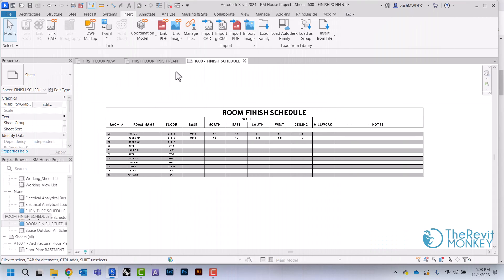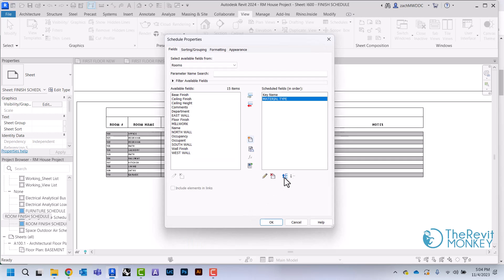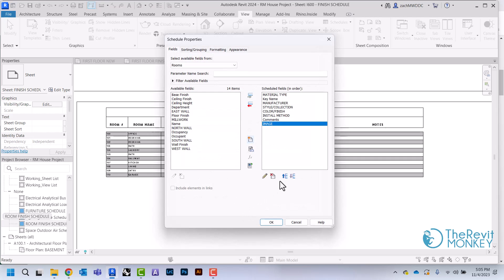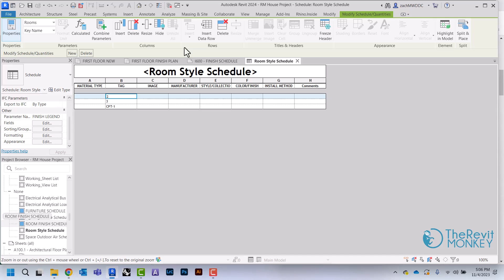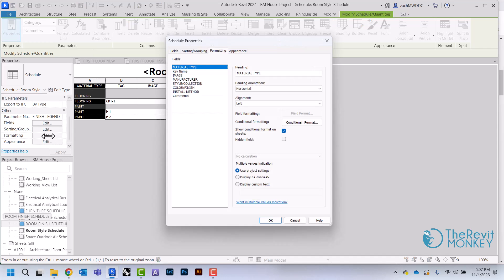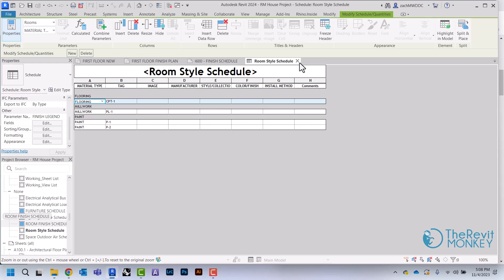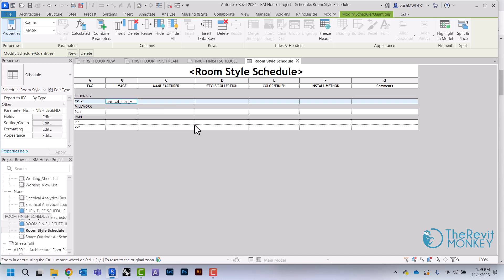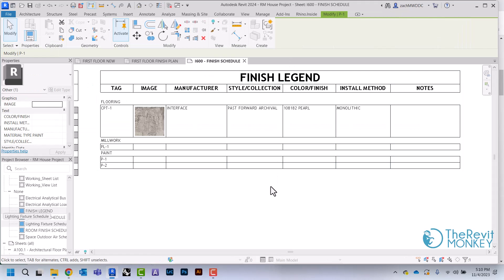Creating a Finish Legend in Revit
This video will show you how to create a finish legend using a room key schedule.